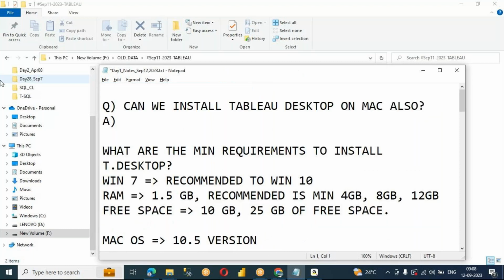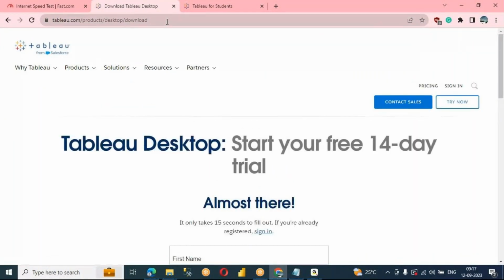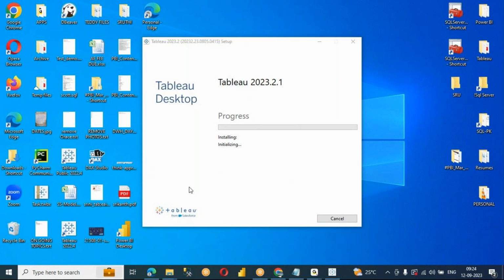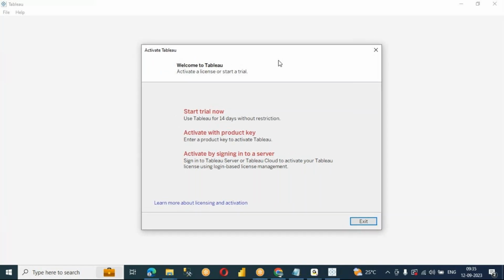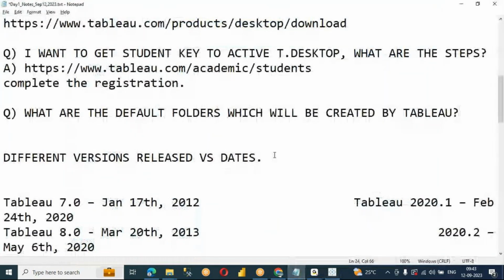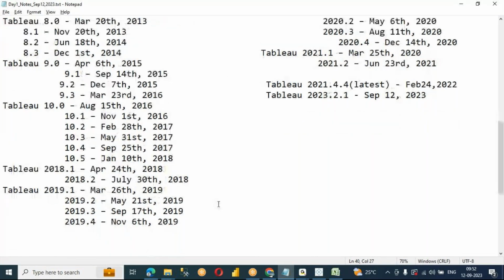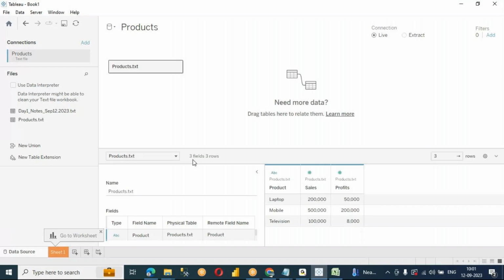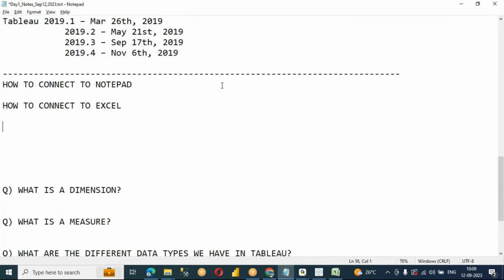Day1 - Installation of Tableau Desktop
Installation of Tableau Desktop